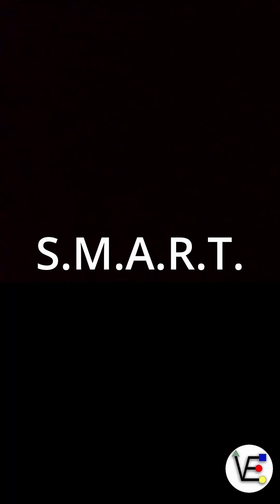S.M.A.R.T. Explained in 90 Seconds – Protect Your Data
S.M.A.R.T. (Self-Monitoring, Analysis, and Reporting Technology) is built into hard drives and SSDs to track health and predict failures. In this quick video, I explain what S.M.A.R.T. is, how it works, and why checking it could save your data.

Learn what S.M.A.R.T. tracks
Why it matters for HDDs and SSDs
How to use it to prevent data loss

Tools mentioned: smartctl, TrueNAS, Proxmox.